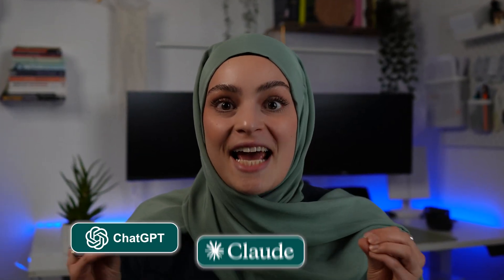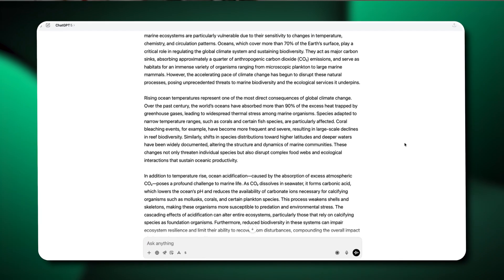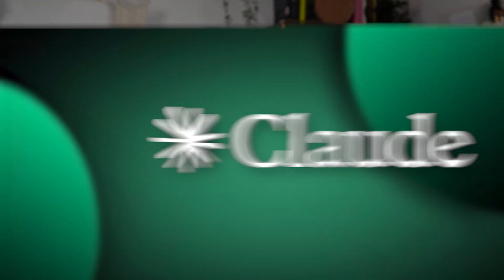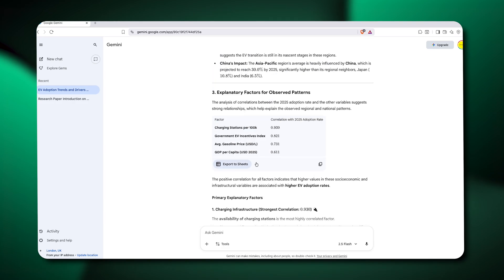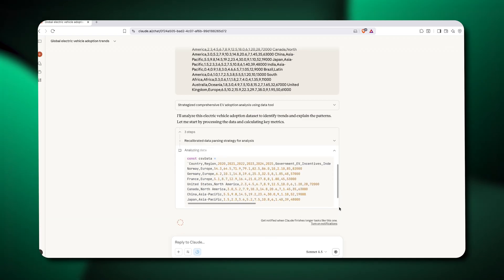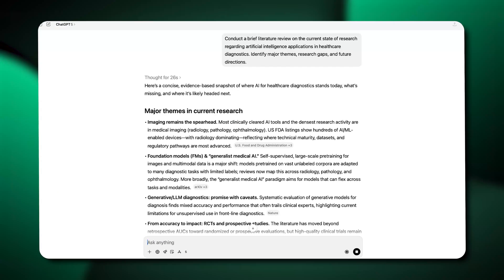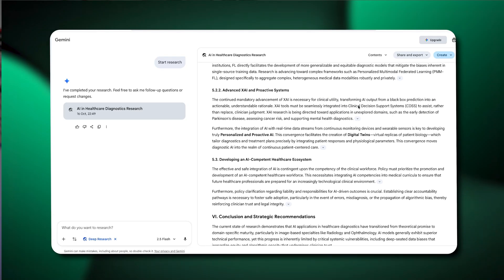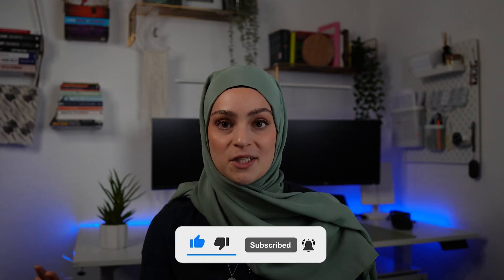Which AI Wins for Research? ChatGPT vs Claude vs Gemini (Surprising Results)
I tested ChatGPT, Claude, and Gemini on real academic tasks — from writing and literature reviews to data analysis — using the same prompts, setup, and evaluation system.
In this video, you’ll see how each AI performs on the kind of research work we actually do as academics and students. Which one should you trust for your next project? Let’s find out.

🔍 What You’ll Learn:
✅ How ChatGPT, Claude, and Gemini handle real academic tasks
✅ Which AI tool works best for writing, data analysis, and literature reviews
✅ How to test AI tools fairly for academic use
✅ What matters most: accuracy, structure, citations, or depth?
✅ Tips to improve your own AI workflow for research

⏰ Timestamps:
0:48 – Testing Framework
1:11 – Academic Writing
3:16 – Data Analysis
7:52 – Literature Review
12:39 – Outro

⚙️ Notion Template for Literature Review
I’ve created a Notion template to help you organize your literature review efficiently. You can get it for just $5 here:

Want more tips on managing your PhD, staying productive, or balancing life in London?